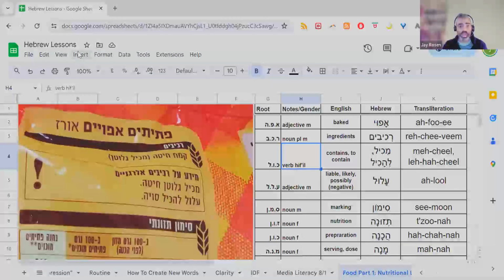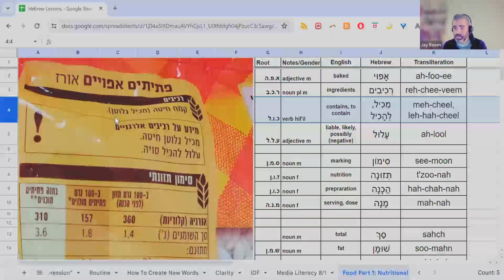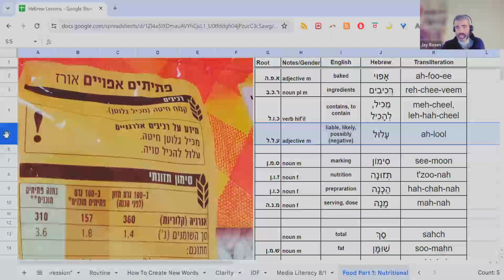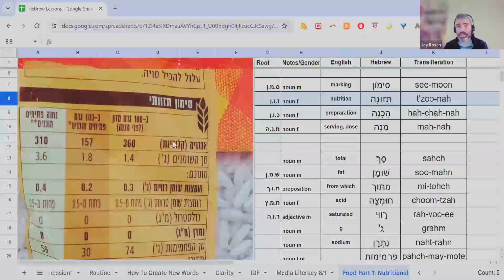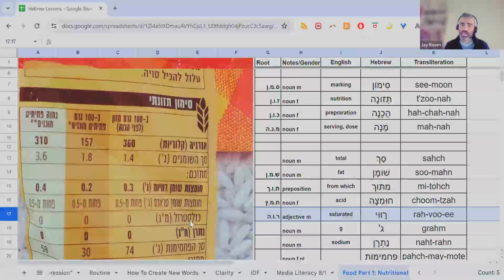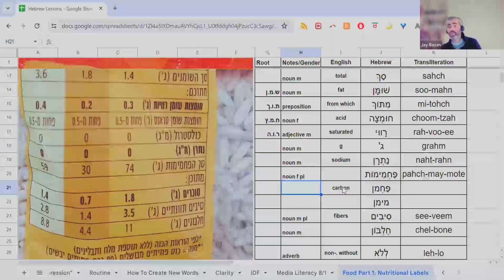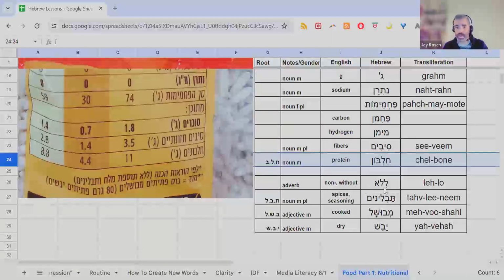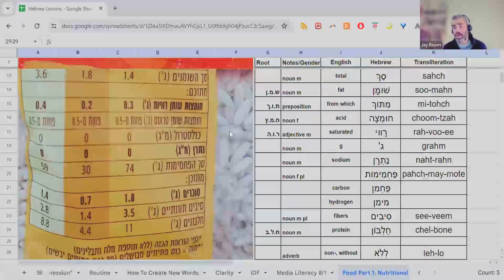Cafe Oleh Topic: Food Part 1 - Nutritional Labels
Something as everyday as reading the label of a product can be a nightmare for many Olim and non-fluent Hebrew Speakers. Not anymore!

Navigate around the nutritional label of a quintessential Israeli pantry staple, discover Scientific Hebrew, and learn the words you need to address your own dietary needs and allergies.

To find the nutritional value of any food in Israel,

Cafe Oleh is a weekly Hebrew class provided by Nefesh b'Nefesh, supplementing your existing Hebrew skills with the words and insights you need to survive & thrive in Israel.
To join us live on Zoom Mondays at 8PM Israel time, register